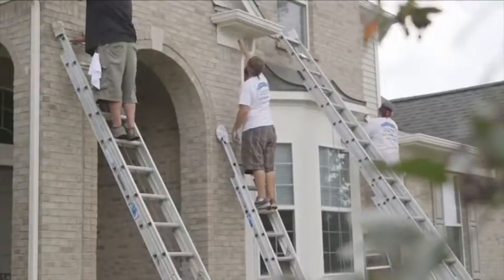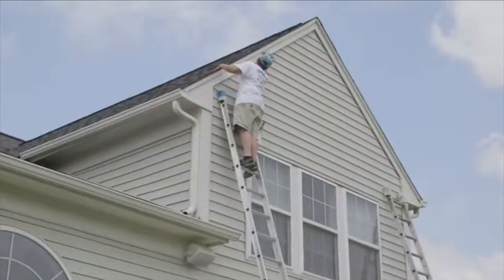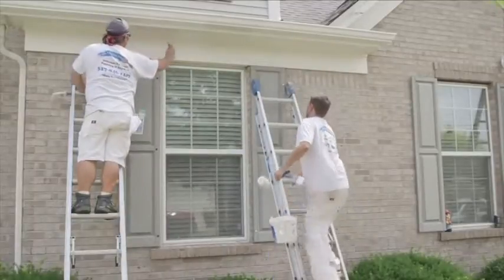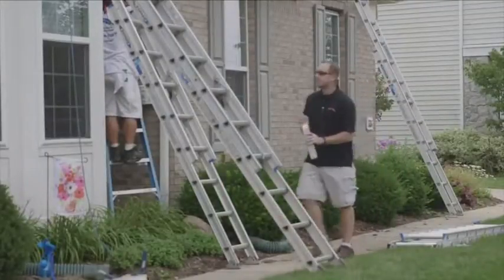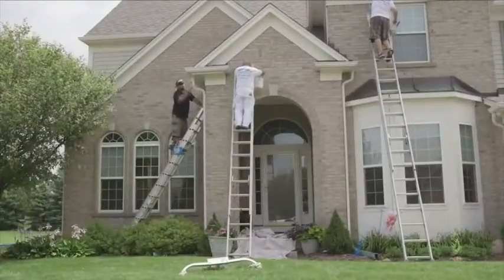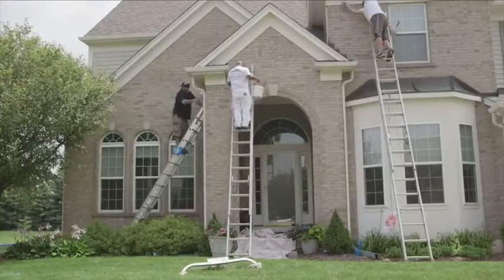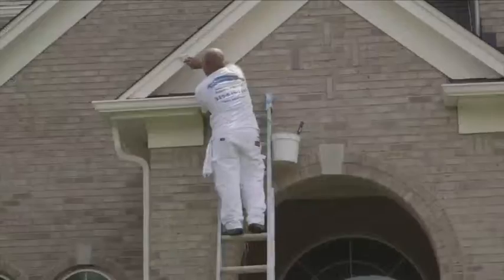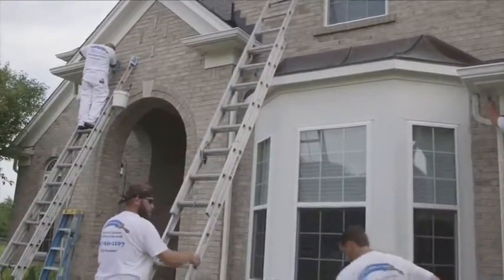Angie's List: House Painting